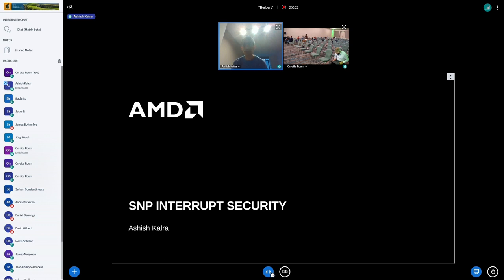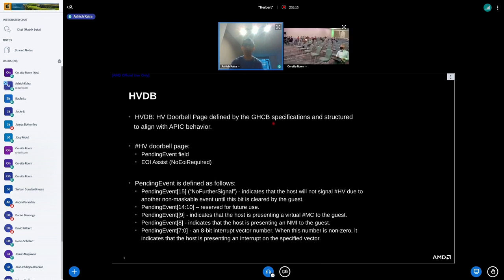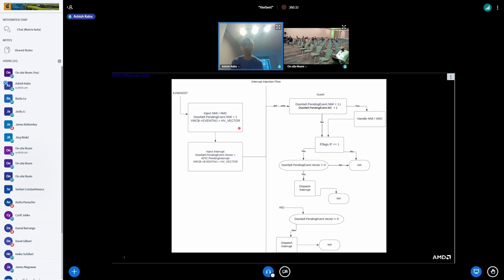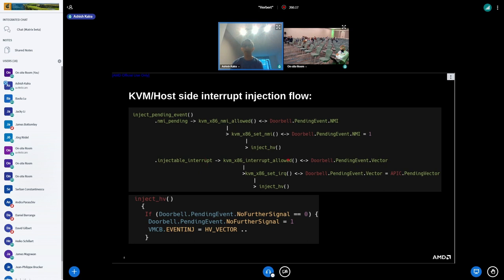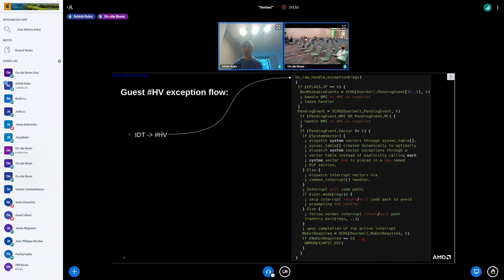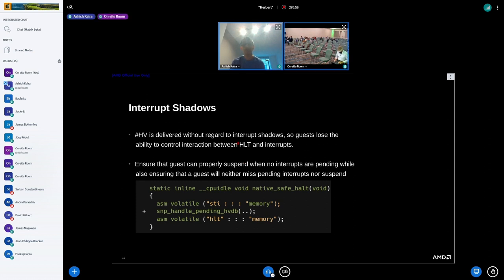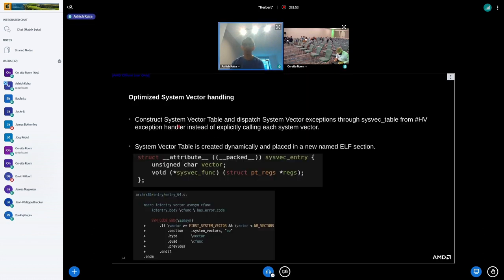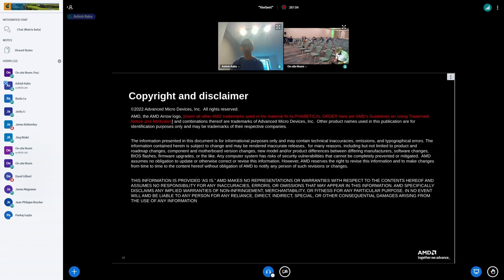Interrupt Security for AMD SEV-SNP - Ashish Kalra